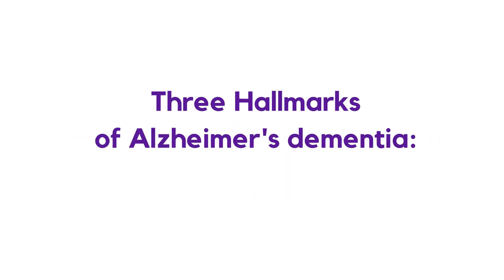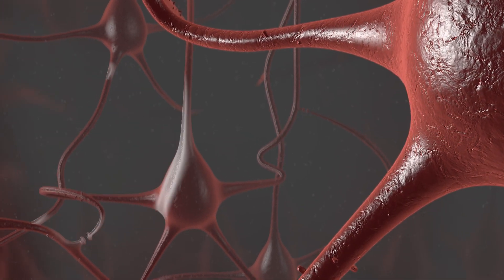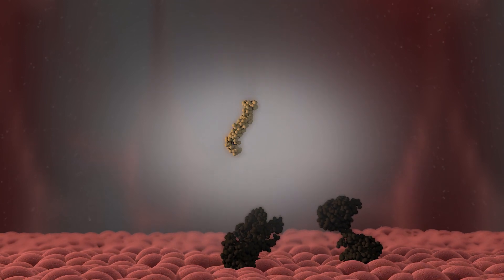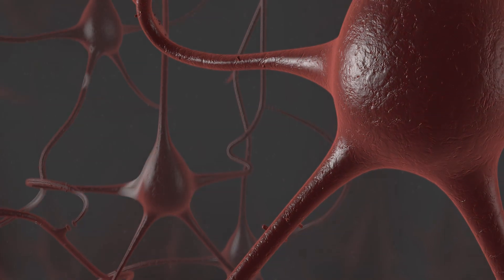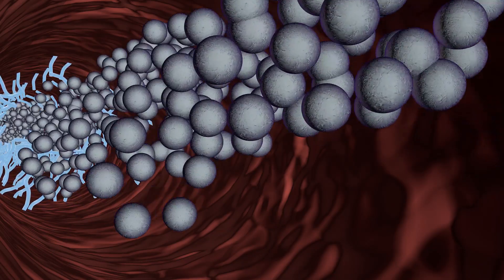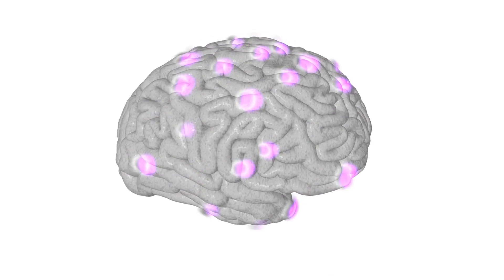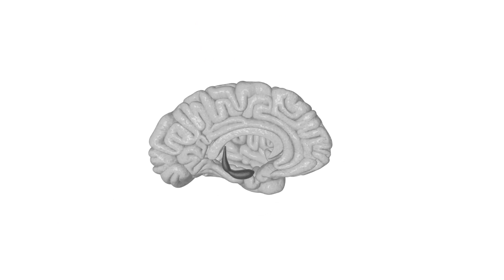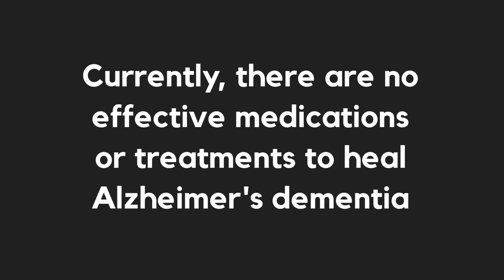What Causes Alzheimer's? The 3 Major Brain Changes Explained | InteractWellCare.com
Step into the core aspects of Alzheimer's disease: Beta-amyloid plaques, Tau tangles, and brain shrinkage. This video simplifies the complex changes occurring in the Alzheimer's brain, offering insights into the disease's physiology. For a deeper understanding and actionable advice, check out our Dementia Action Plan.

For more information on Alzheimer's, read the Dementia Action Plan. The book explains the physiology of Alzheimer's in a no-nonsense way.

Kindle version and Paperback are now on sale on Amazon.

This video is about What Causes Alzheimer's? The 3 Major Brain Changes Explained. But It also covers the following topics:

Understanding Neurofibrillary Tangles
Alzheimer's Disease Symptoms
Brain Health And Alzheimer's

Video Title:   What Causes Alzheimer's? The 3 Major Brain Changes Explained | InteractWellCare.com

🔔Unlock the secrets to brain health and dementia prevention!

👉 Practical Lifestyle Modifications to Help You Age Well and Give Your Brain a Fighting Chance Against Dementia

✅  About Interact Well Care.

Welcome to Interact Well Care, your trusted partner in the journey towards mental well-being. Our channel is dedicated to spreading knowledge on dementia prevention, specifically designed for women aged 55 to 75. Through our videos, you'll find simple, actionable advice and support tailored to your life. Whether you're looking for prevention tips, wellness strategies, or an understanding community, you're in the right place. Every piece of content is crafted with care by us for you.